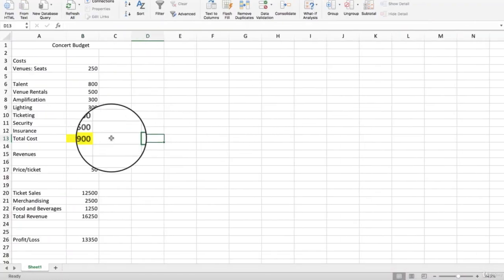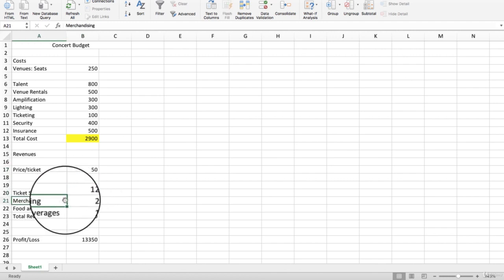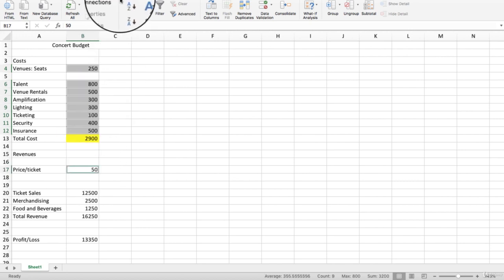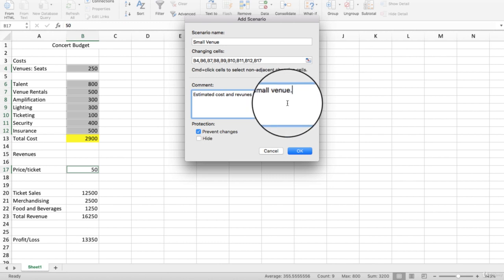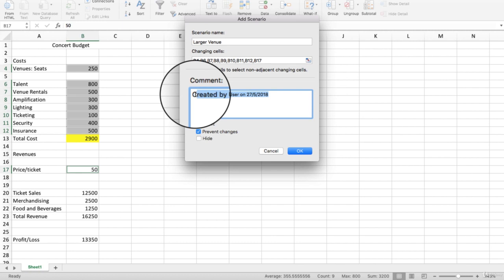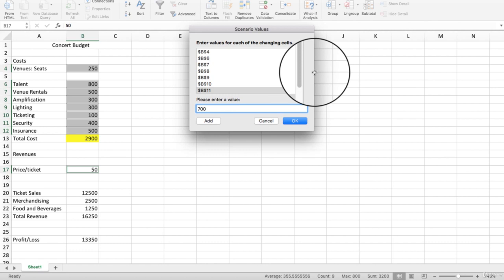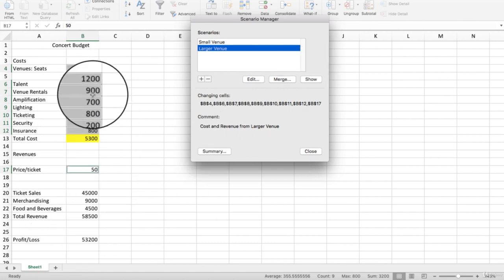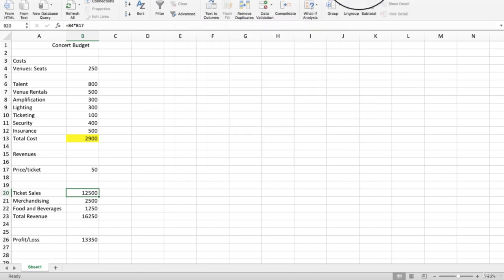15.2 Scenario Manager#excel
Welcome to a comprehensive guide on Excel data analysis! In this tutorial, we're diving deep into the world of data manipulation, visualization, and interpretation using the powerful tools available in Microsoft Excel.

Data analysis is the key to transforming raw information into actionable insights that drive decision-making. Join us on this journey as we explore various techniques and features that will help you become proficient in analyzing and understanding your data.

Here's what you'll learn in this tutorial:

    Data Cleaning and Preparation: Understand the importance of clean data and learn how to organize it for analysis.

    Sorting and Filtering: Discover how to sort and filter data to focus on specific subsets.

    Conditional Formatting: Learn how to highlight and visualize patterns using conditional formatting.

    Pivot Tables: Master the art of creating pivot tables to summarize and analyze complex data.

    Charts and Graphs: Dive into the world of data visualization by creating dynamic charts and graphs.

    Data Trends and Patterns: Explore techniques to identify trends, correlations, and patterns in your data.

    What-If Analysis: Understand scenarios and perform goal seeking to explore potential outcomes.

    Statistical Functions: Learn how to use Excel's built-in statistical functions to gain deeper insights.

By the end of this tutorial, you'll be equipped with the skills to transform raw data into meaningful insights, helping you make informed decisions that drive success. Follow along with practical examples and step-by-step instructions to build your data analysis expertise.